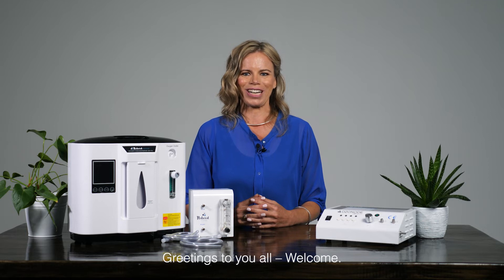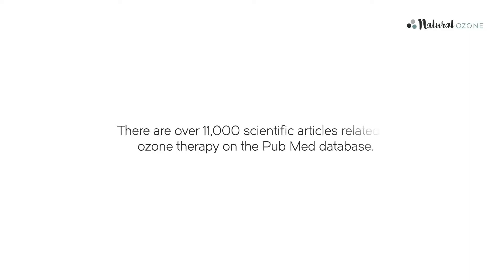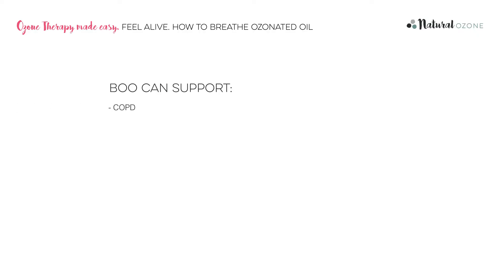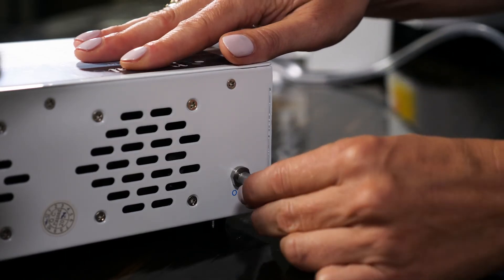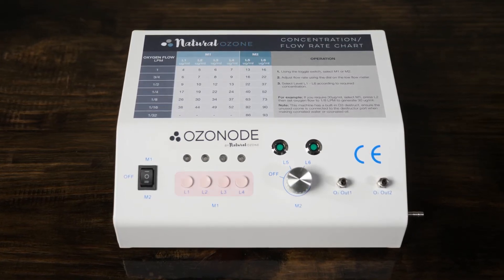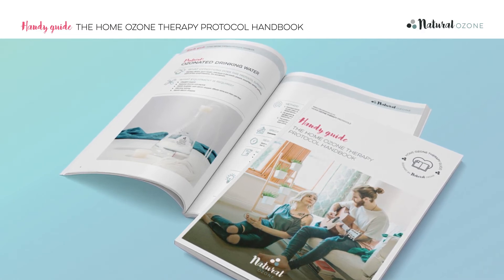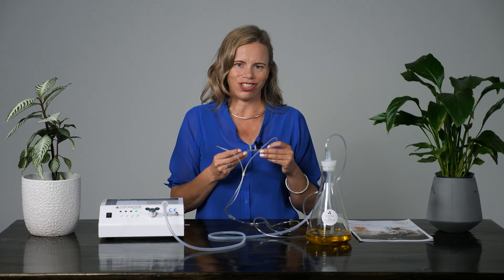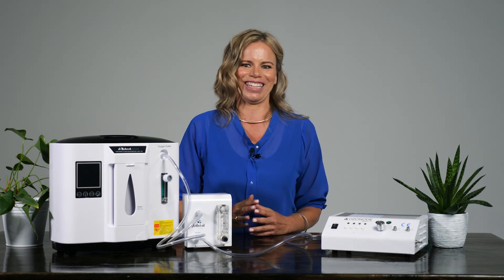Breathing Ozonated Oil How To | Feel Alive | Ozone Therapy Made Easy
Breathing Ozonated Oil (BOO) is a home ozone therapy protocol designed to deliver ozone gas to the body in a way that provides a localised benefit, specifically targeting the sinus and lung area. This video outlines the conditions that BOO can support, the equipment needed to administer BOO and how to set  up for BOO safely and effectively at home.

0:00 Introduction
0:53 Why breathe ozonated oil?
1:25 What conditions does BOO support?
2:00 Home ozone therapy equipment needed to perform the BOO protocol
2:21 How to perform the BOO protocol at home using medical home ozone therapy equipment
5:49 For more information

Got any questions? Just go to our website and flick us a message or else pick up the phone and give us a call. We might be an online business but we are real people!

▬▬   About Natural Ozone    ▬▬▬▬▬▬▬▬▬▬▬

Natural Ozone supplies all the products and associated equipment required to harness the full range of applications for ozone including air and water purification, room and car sanitisation, as well as health treatment. With well-established partner companies who have manufactured to their exacting standards for over a decade, Natural Ozone is uniquely placed within Australasia to supply high quality, reliable equipment.

▬▬   Social Media    ▬▬▬▬▬▬▬▬▬▬▬▬▬▬▬